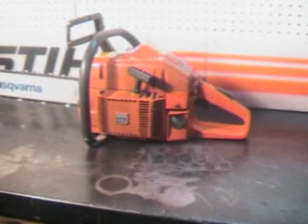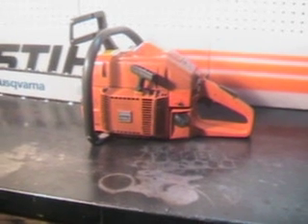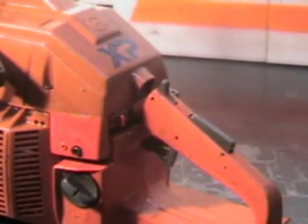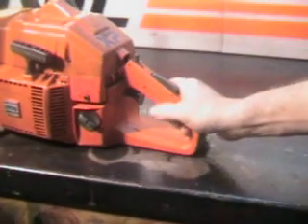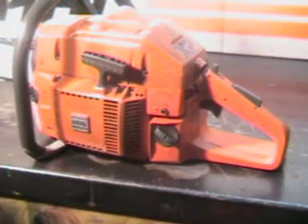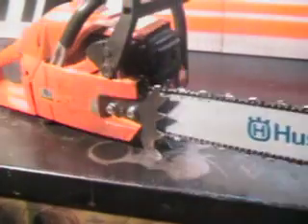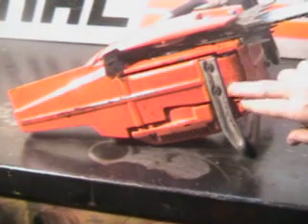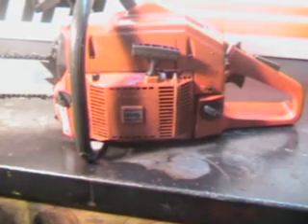The chainsaw guy shop talk Husqvarna 266 XP Chainsaw 8 19